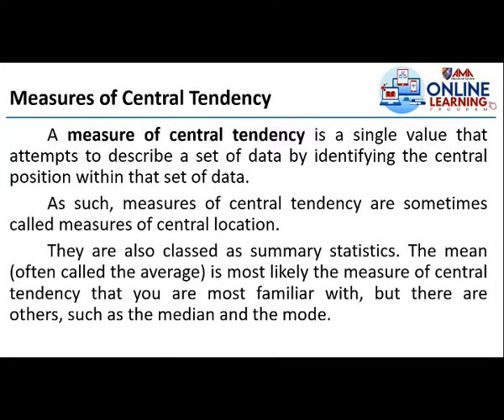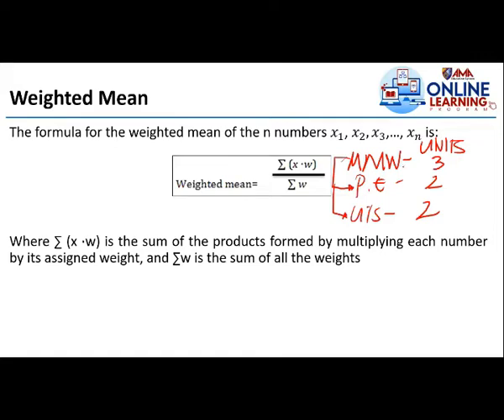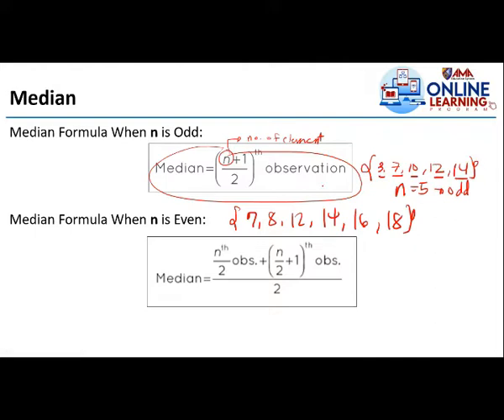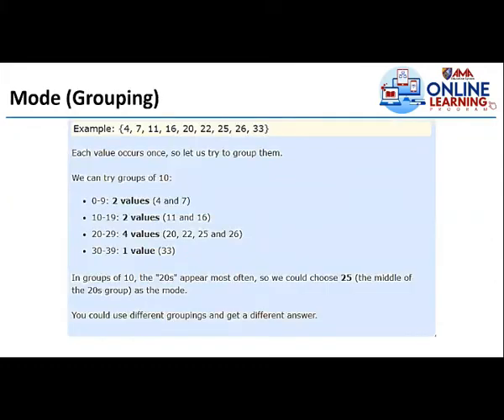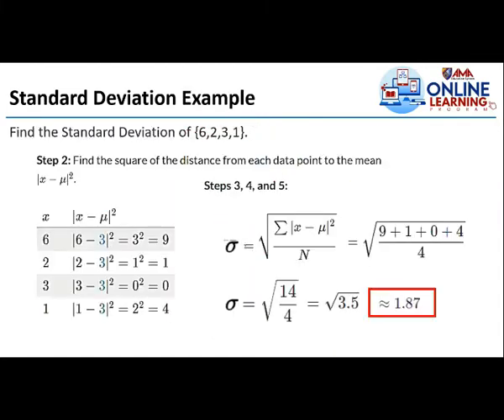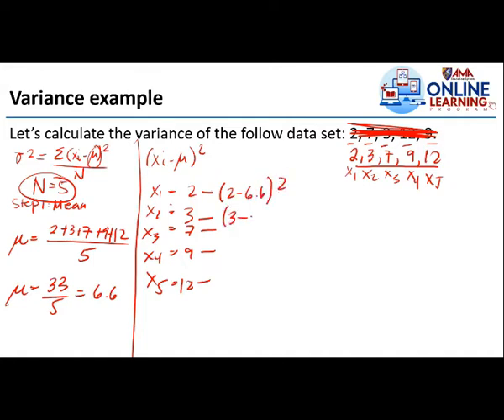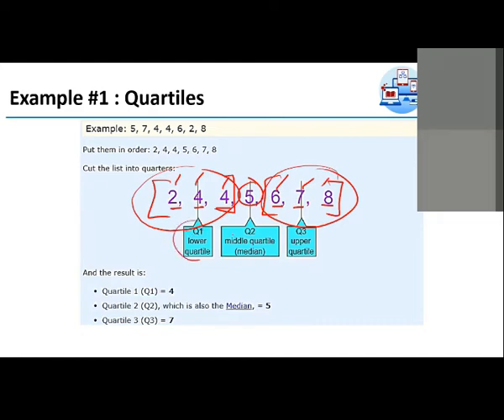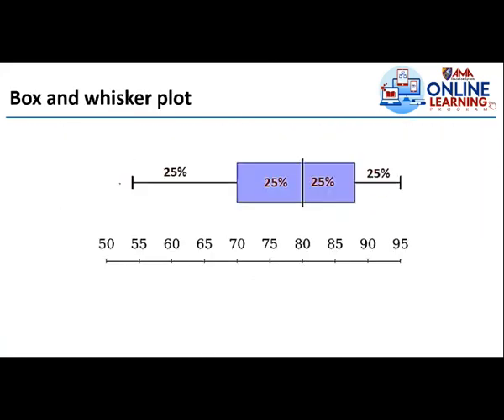Mathematics in the Modern World - Data Management